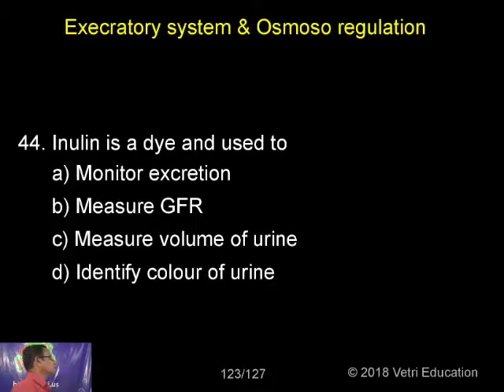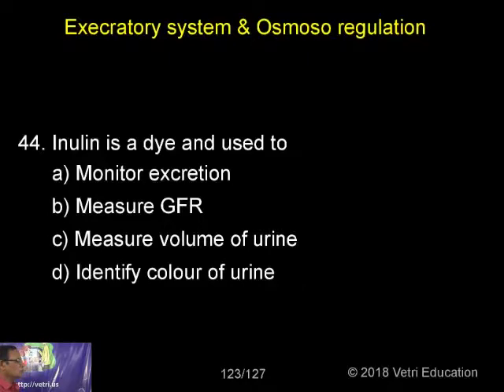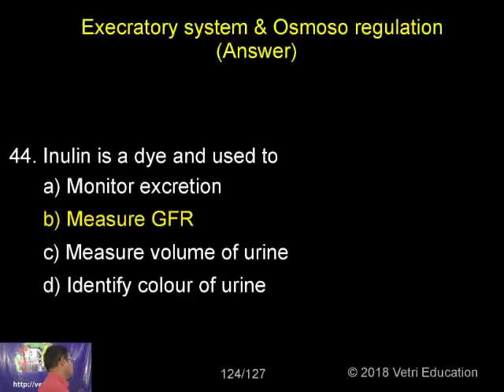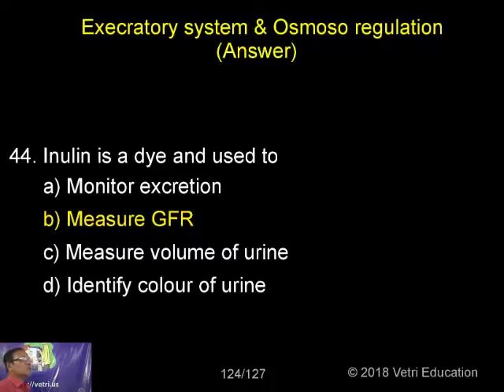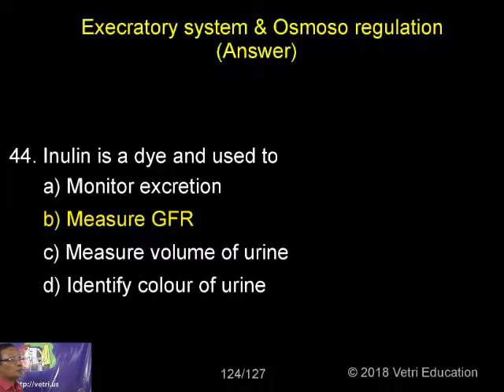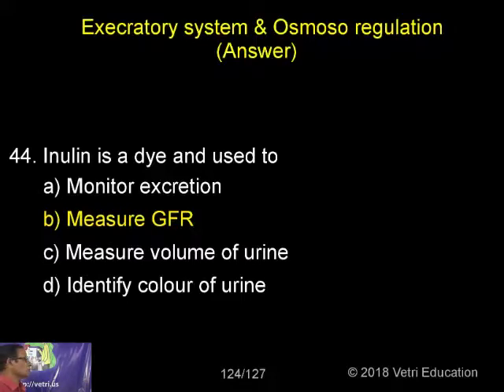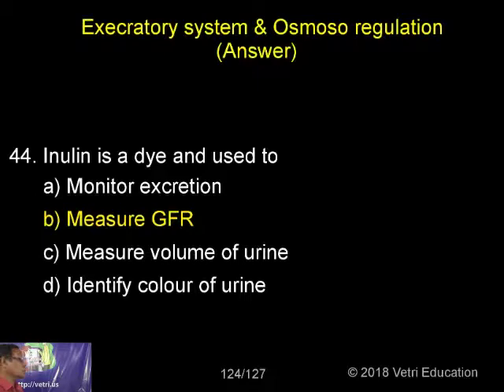Zoology : 2018 : Test - 10 : Question - 44